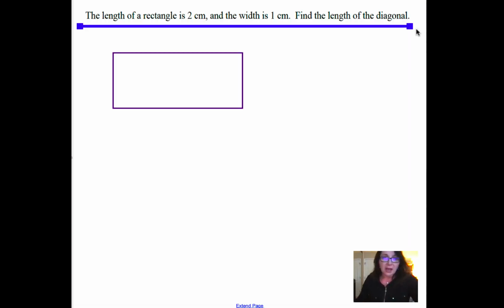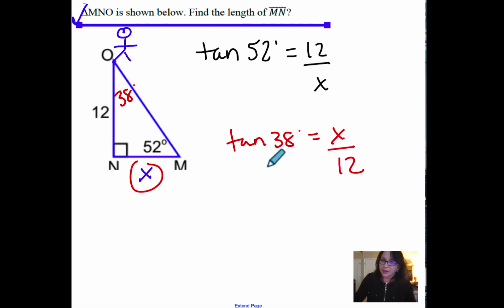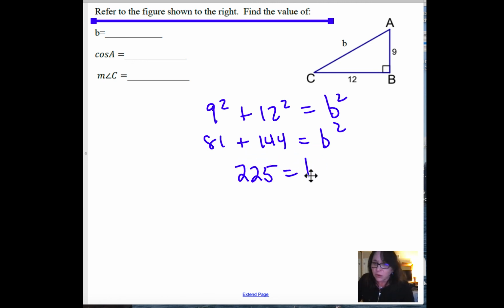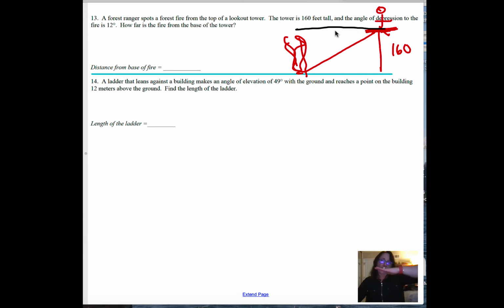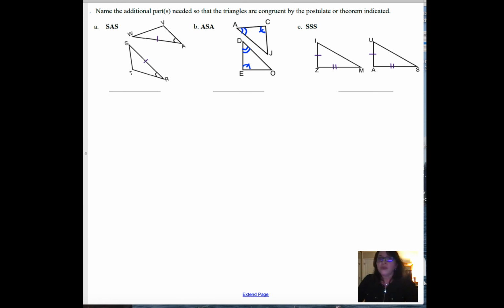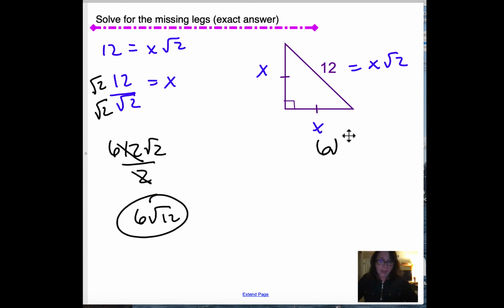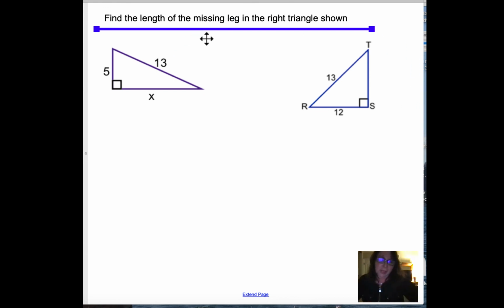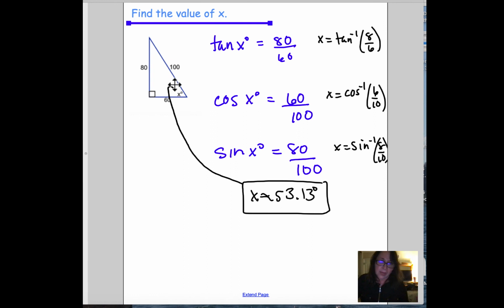GEOMETRY CHAPTER 5 & 6 TEST REVIEW PART 1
GEOMETRY
REVIEW
SAS, SSS, AAS, ASA, HL
SPECIAL RIGHT TRIANGLES
30-60-90
45-45-90
TRIGONOMETRY